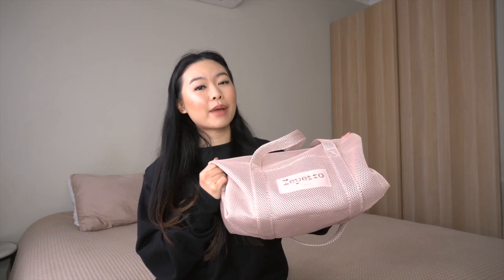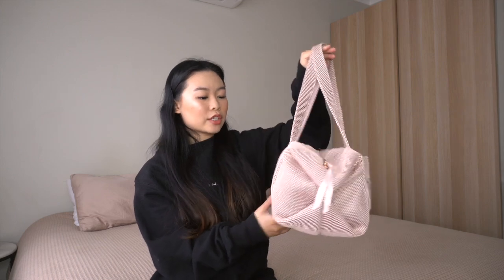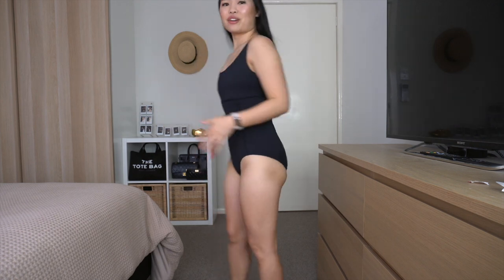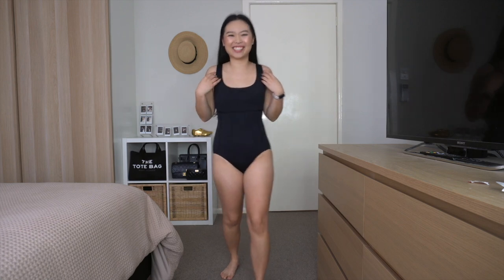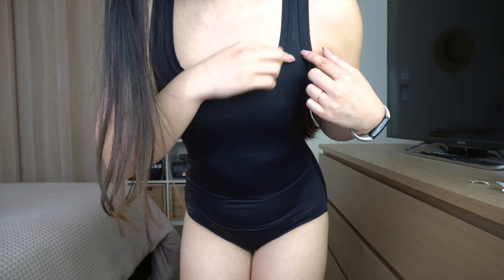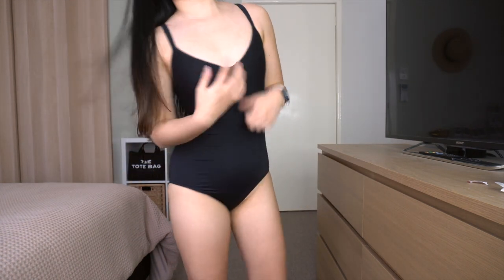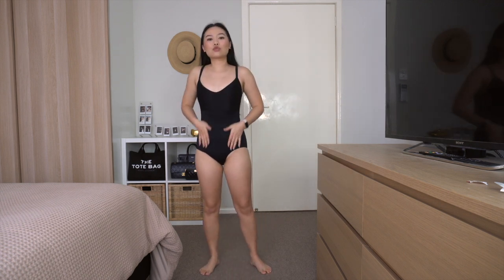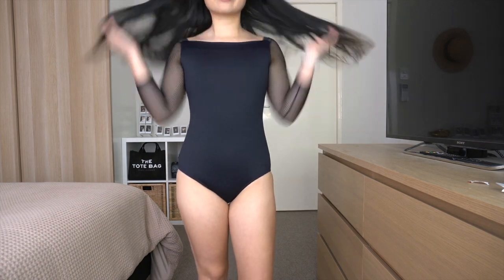Repetto Paris Dancwear Review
Hi Dancers!

Here’s a brand review of one of my FAVOURITE ballet brands - Repetto!

In this video, I do a review and try-on of all my Repetto dancewear including leotards, skirts and warmups.

I hope this review helps you!

When we start ballet as an adult, our bodies are already formed from our experiences. As an adult ballet dancer myself, I understand what it is like to work with what you have in order to progress in ballet. This is why I’ve sought further education and am proudly Barre Body, Progressing Ballet Technique and Progressing Contemporary Technique certified. Unfortunately, adult ballet dancers don’t have the same opportunities as those who start as a child, so I’m here to change this and make ballet accessible for all!

Dance with our amazing online community of adult ballet dancers by joining one of our upcoming adult ballet online intensives!